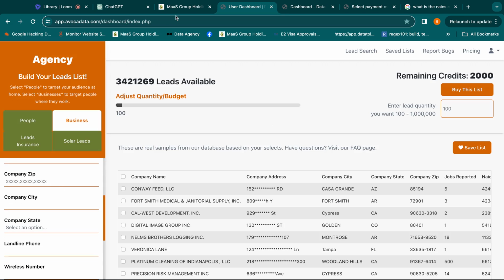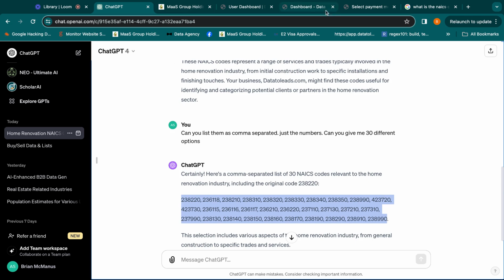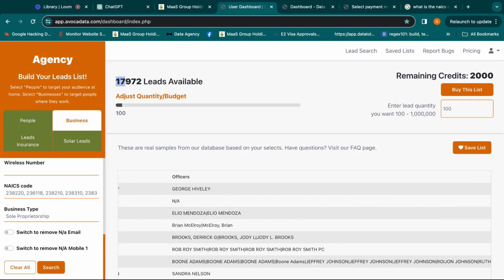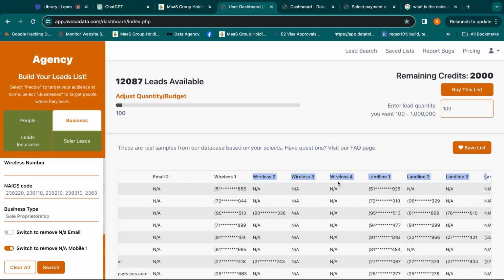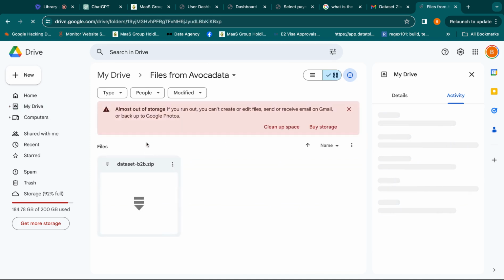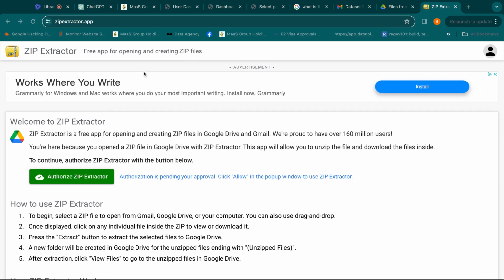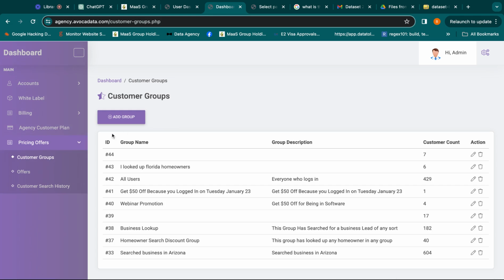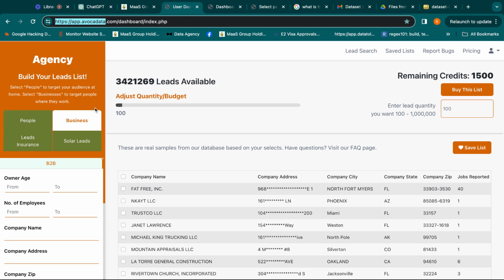How to Grow B2B Leads with Datatoleads:: HubSpot, GoHighLevel, Salesforce CRM B2B Data Commerce App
In today's dynamic business landscape, mastering the art of business leads is essential for B2B success. 🥑 Business leads represent potential clients interested in your products or services, forming the cornerstone of B2B sales and marketing.

Here's why understanding and converting business leads is vital: 🥑

Targeted Marketing: Identifying business leads allows for more focused and effective marketing strategies.
Sales Pipeline Growth: More leads translate into a healthier sales pipeline and increased opportunities for sales.
Enhanced ROI: Effective lead management and conversion lead to better utilization of resources and higher returns on investment.
With CRM platforms like GoHighLevel, HubSpot, and Salesforce, the process of managing and converting these leads is more streamlined and efficient than ever. 🥑

Key Features of CRM Platforms:

Data Organization: These CRMs excel at organizing customer information, making it accessible and actionable.
Automated Workflows: Automate repetitive tasks to enhance productivity and focus on lead conversion.
Analytics and Reporting: Gain insights into lead behavior and campaign performance to refine strategies.

This guide delves into the strategies for transforming B2B data into a successful lead generation, utilizing the advanced capabilities of today’s leading CRM platforms. 🥑 Whether you are a B2B marketing veteran or stepping into this realm for the first time, this guide offers valuable insights for everyone. 🥑